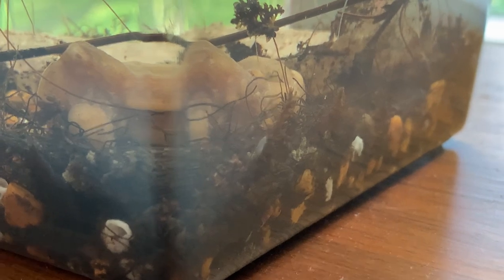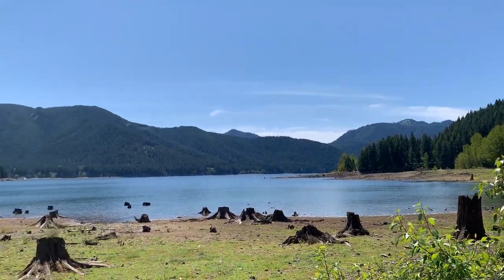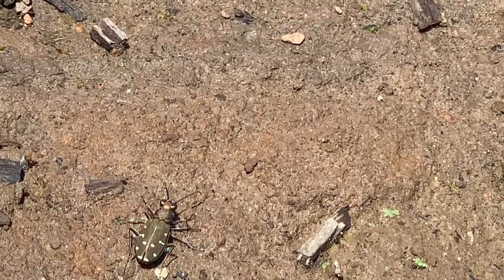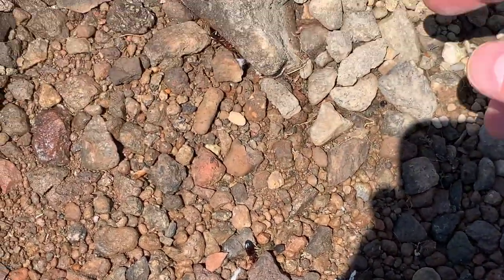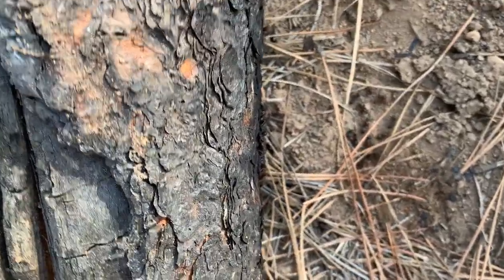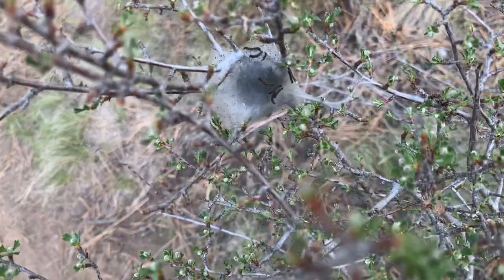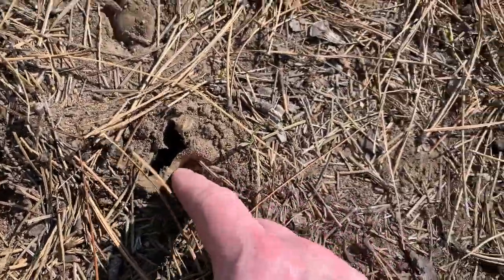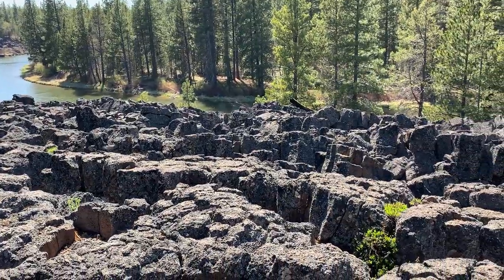Spring Insects of the Oregon High Desert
I'll select a few people from the comments section below by random comment picker for prizes. Comments on this video are welcomed. Comments about videos you want to see next are always appreciated! I had meant to include music in the empty spaces in this video but they came out too loud. I need to work on audio issues, and lighting when I'm sitting in front of the camera. Sorry about that!

The desert always calls to me. The sun, the open spaces, the plants and of course, the bugs. It doesn't matter which desert. It doesn't even matter if it is a real desert if it has the approximate qualities of one. It's all perception anyway.

Last weekend I went out to the Oregon High Desert on the east side of the Cascade Mountain Range which runs from Canada to California. I spent a couple nights there and this video showcases some of the scenic landscapes as I traveled from the Willamette Valley where my hometown, Portland, Oregon is located and then over the Cascade Mountain range and down its eastern slopes to the Central Oregon city of Bend.

And there were bugs. I saw a variety of ants across all the habitats we visited. Tiger beetles were out, as were a few scarabs, ground beetles and darkings. A wolf spider dances across the surface of a shoreline pond and aquatic insects were very abundant.

Portlanders view Bend, Oregon as a desert city, though I personally know the definition of a true desert both by classification and through the experience of spending time in the Mojave, Colorado and Sonoran deserts of the SW USA. Still, Portland prides itself in boasting that it is just a couple hours from the ocean, the mountains, forests and the desert. And perception is reality. The changes in landscape here are dramatic for any part of the world. I suppose that mountains and oceans help in that respect.

Nature, and bugs in particular, have always been the focal point of my travels since I took my first steps outside. And though I still manage to see new organisms in my own yard, on account of the inconceivable diversity of insects on this planet, it is anymore only through traveling to new places that I am able to be overwhelmed by the volume of new things to see. And that is an experience to be sought out as regularly as possible.

When we live in a place most everything becomes familiar to us. And we miss those comforts when we are gone for awhile. It always feels good to come home. But if you have a taste for novelty and diversity and any of the things that accompany travel and its challenges, leaving for a while puts you into a refreshing cycle of going and coming. If you are full all the time, and never hungry, there is little satisfaction in eating. If you are tired all the time and never rested, there is little satisfaction in getting out of bed. If I happen to sleep 8 hours, I cannot tarry in bed a moment longer. Carpe diem! Carpe insectum!